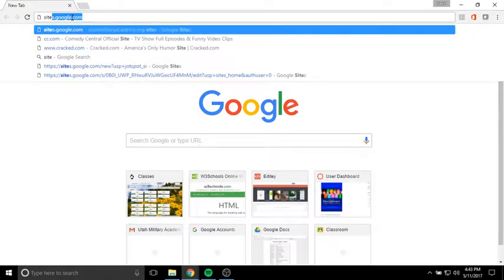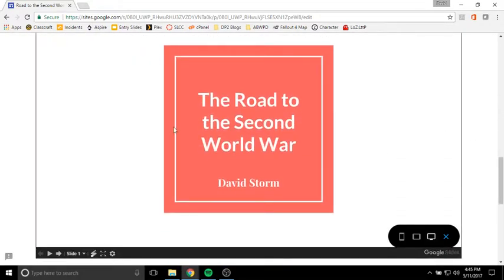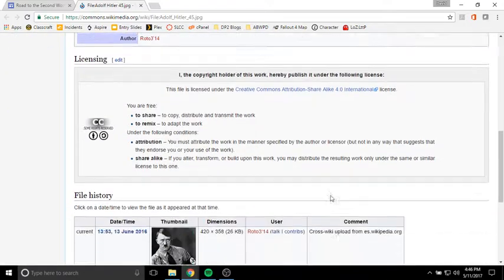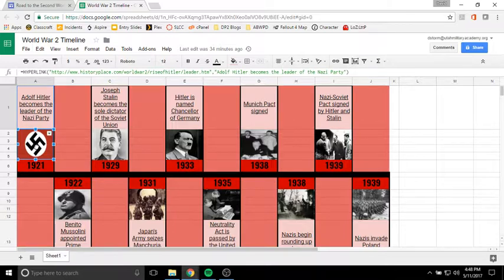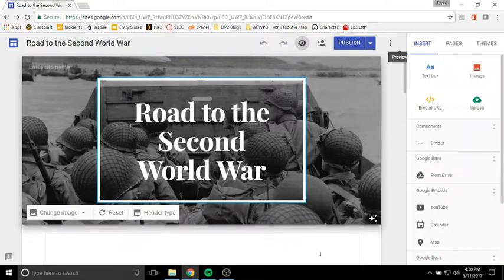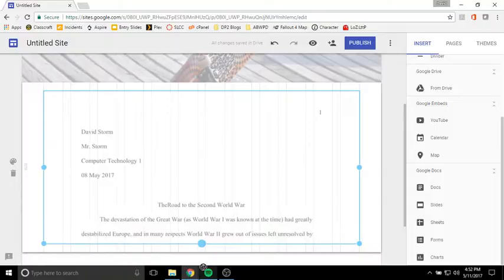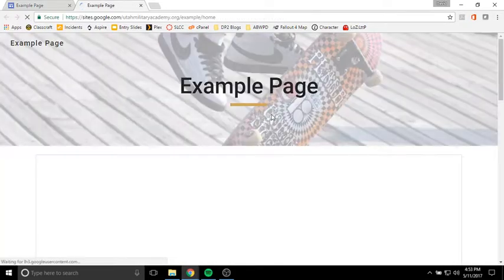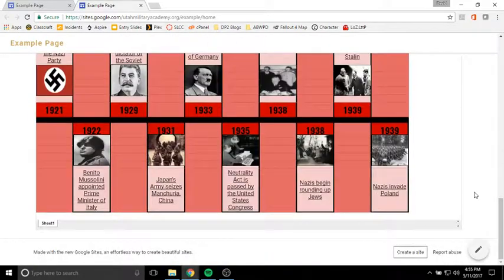Final Project Introduction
This video describes how to complete the final project and shows you what a finished project looks like.